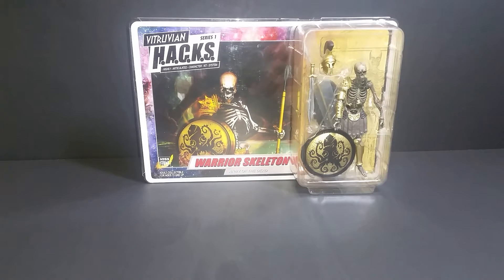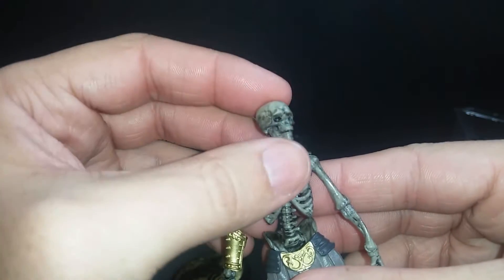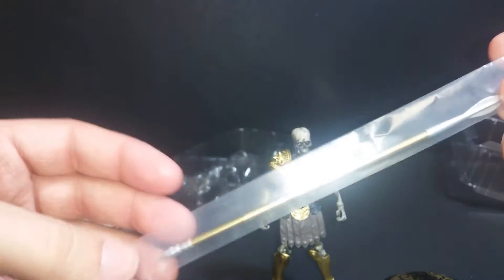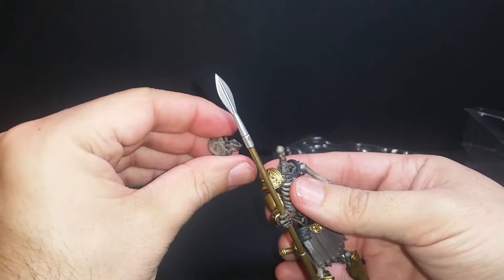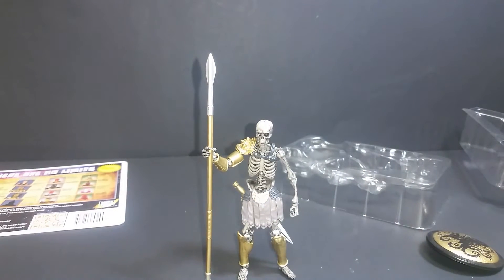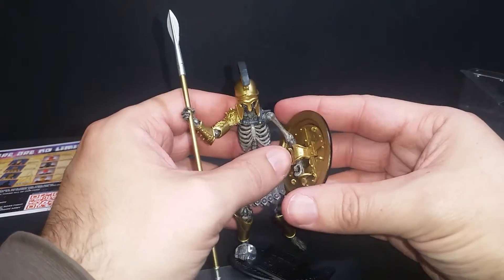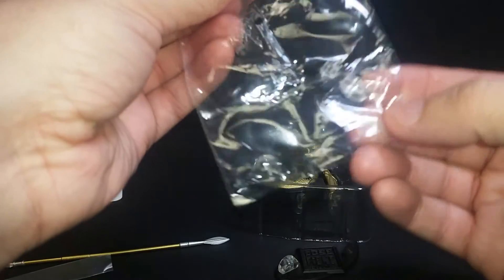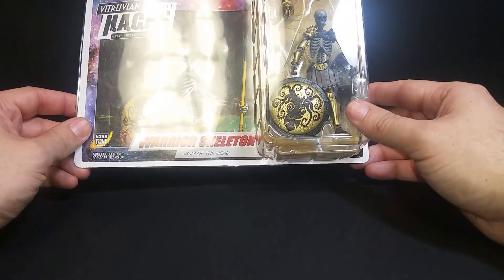Vitruvian H.A.C.K.S Warrior Skeleton Review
Vitruvian H.A.C.K.S Warrior Skelton